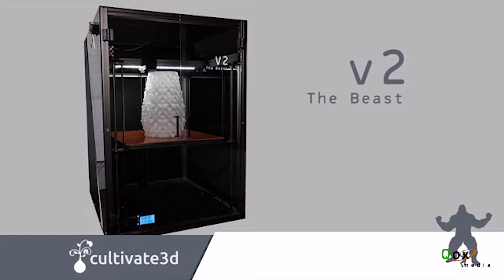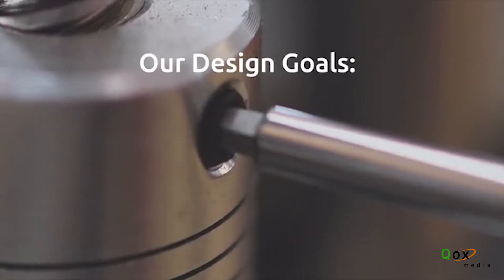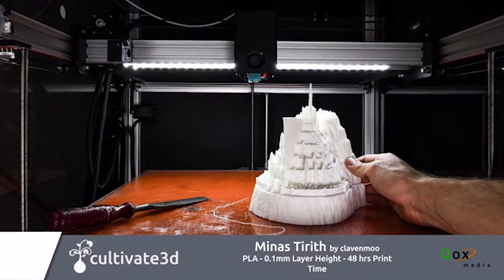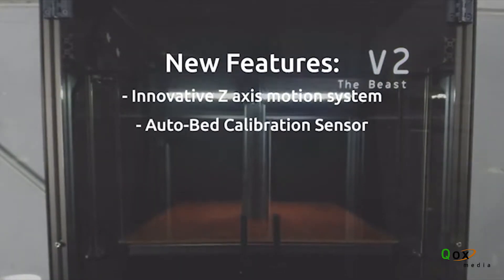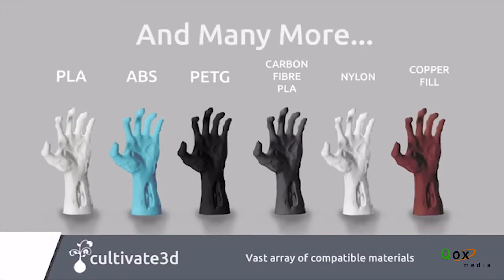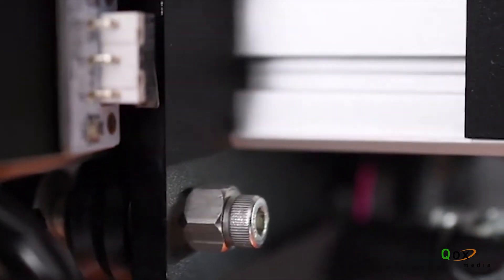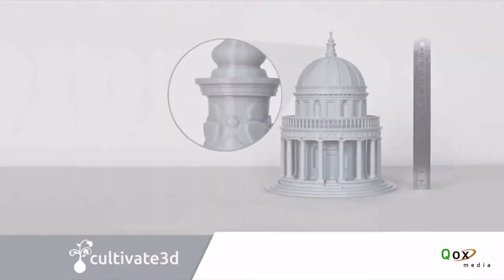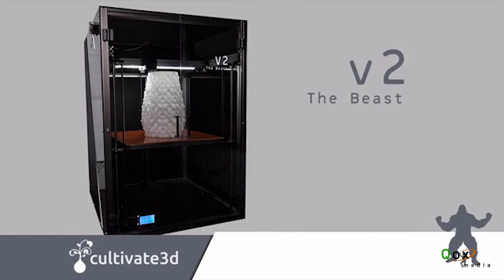The Beast V2 - Second Generation Large Format 3D Printer || Best 3D Printer 2018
The Beast V2 is the result of 3 years R&D and is based on our previous successful printer the Beast V1 and V1.2.